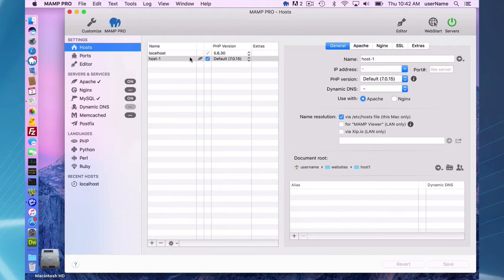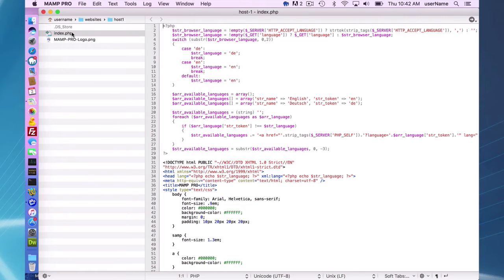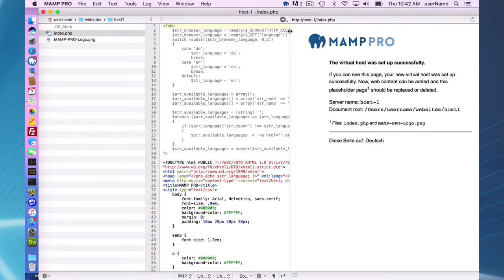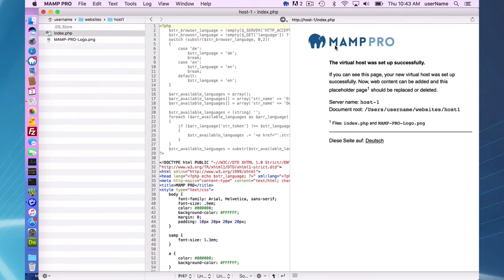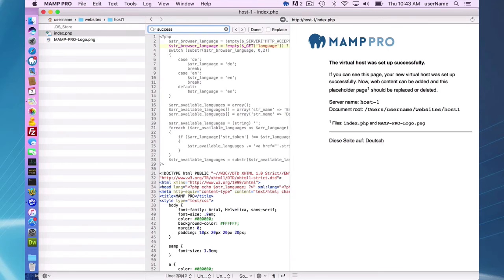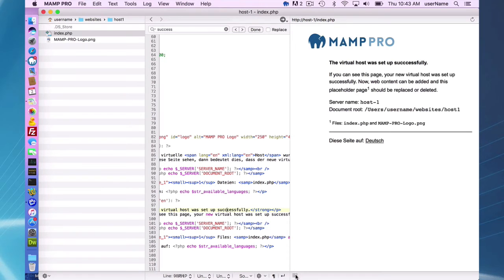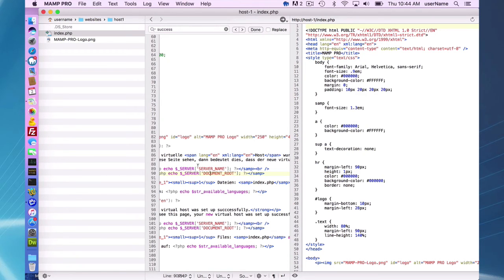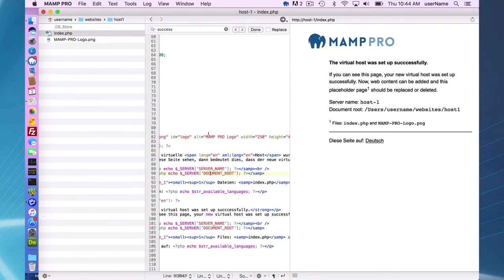40 MAMP PRO 4 - Editor Real View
This video shows how to view your server side source code, as well as your resulting client side html.